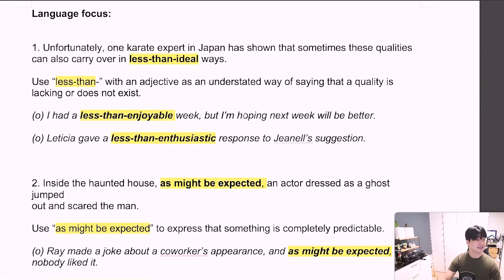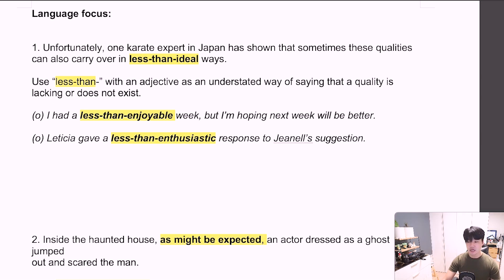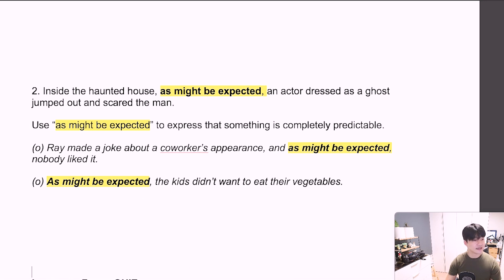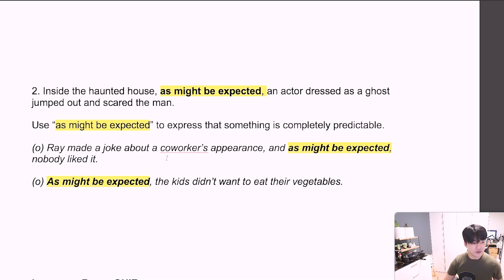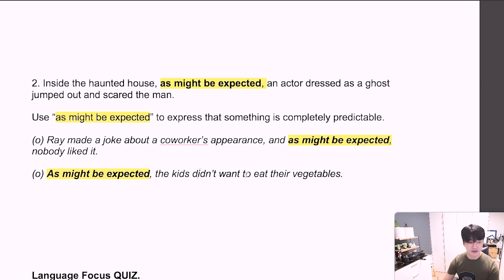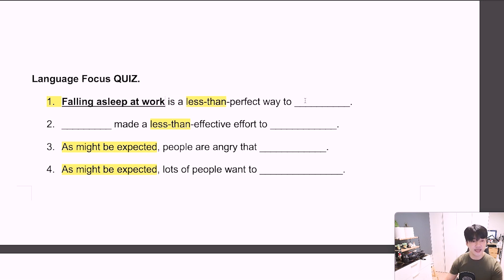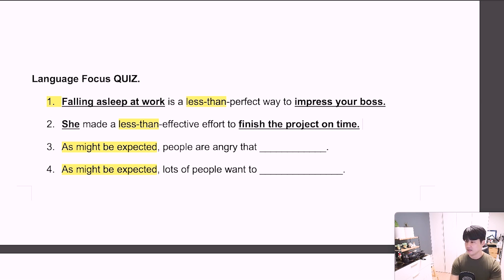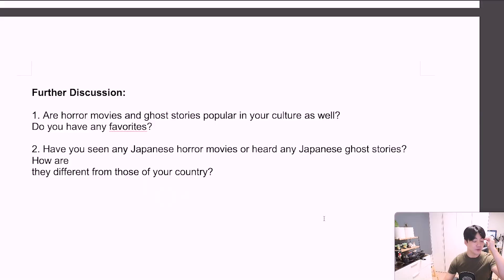[Vol.64_Unit 08] Business: Legal Liability of Businesses (Review)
News & Story (Intermediate) Unit 08. Karate Man Loses Legal Fight